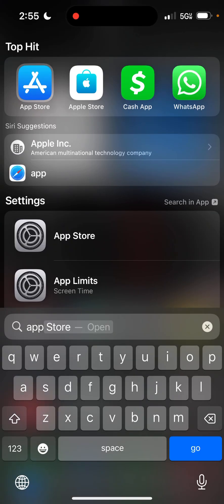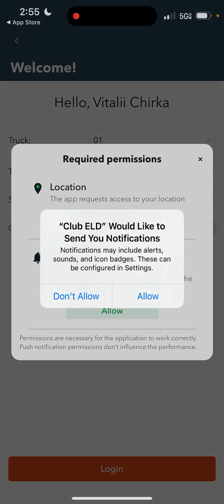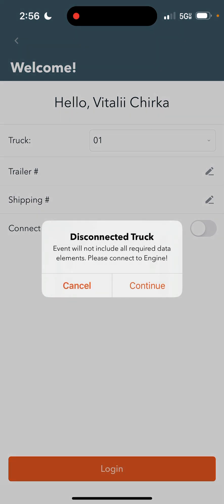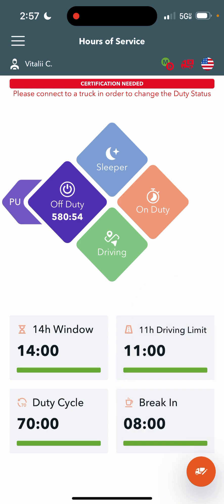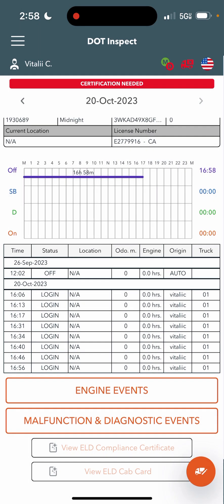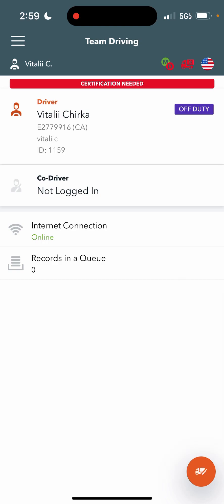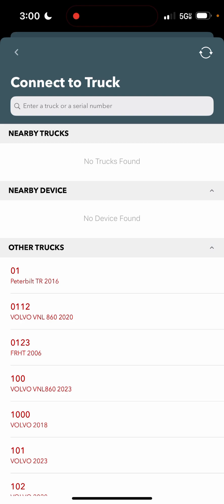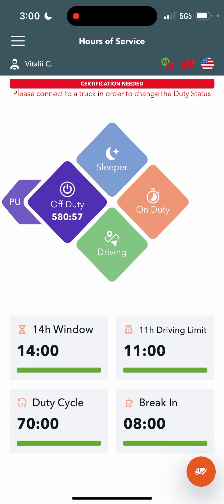Club ELD Tutorial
This is quick video showing how to download and use Club ELD